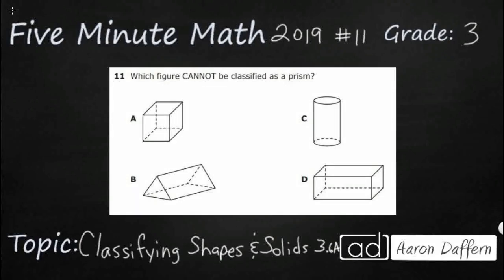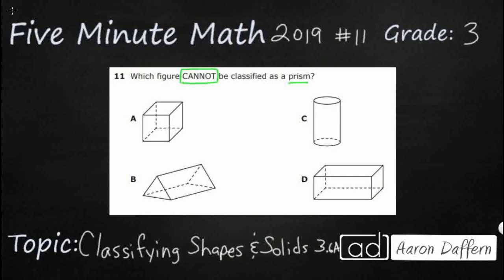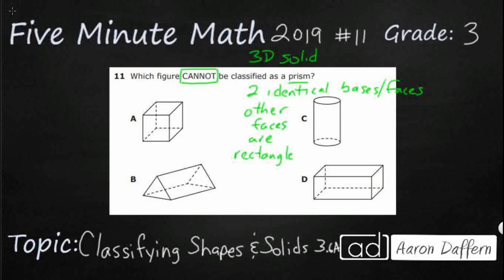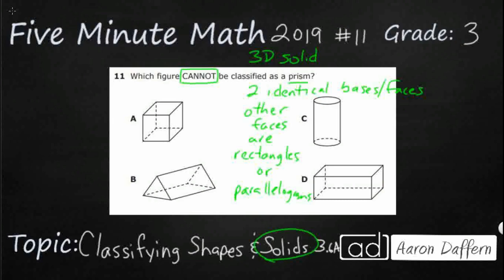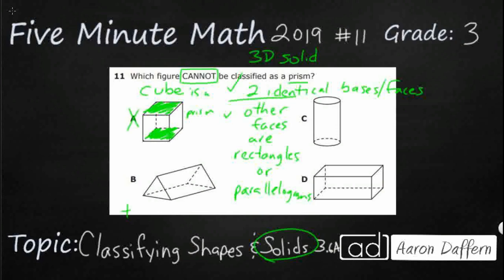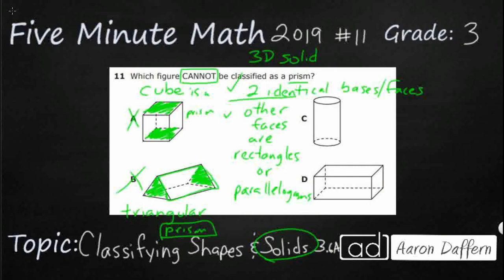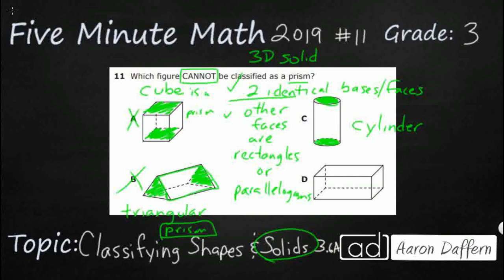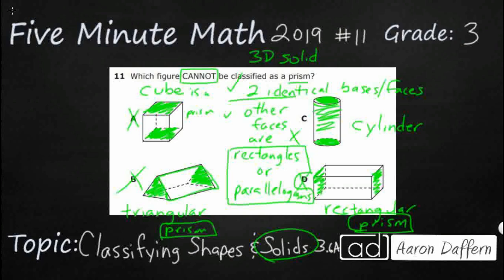3rd Grade STAAR Practice Classifying Shapes and Solids (3.6A - #6)